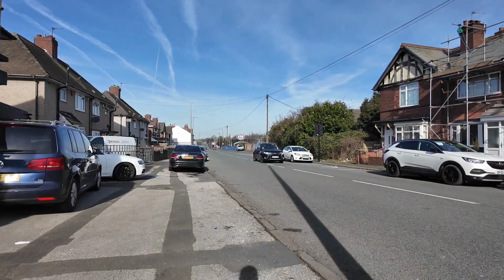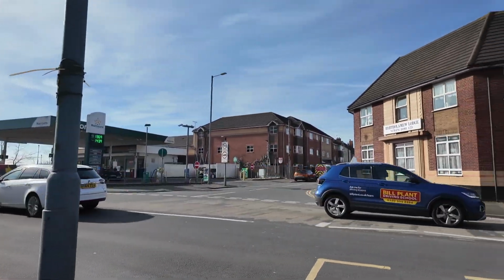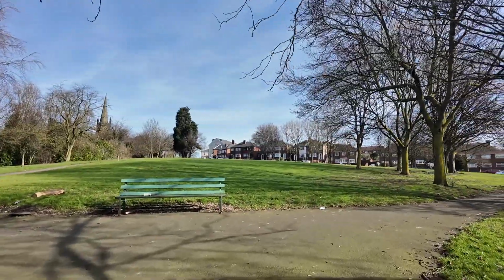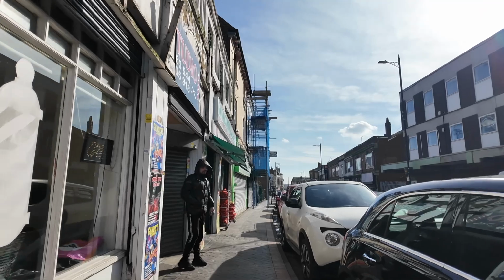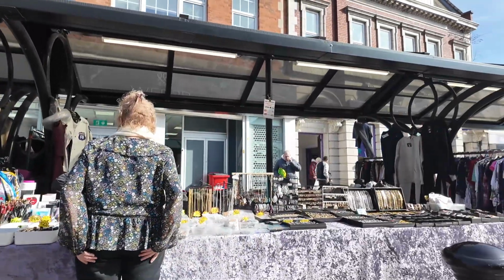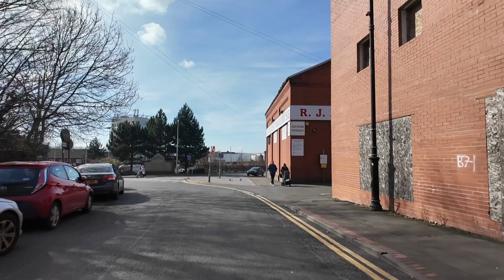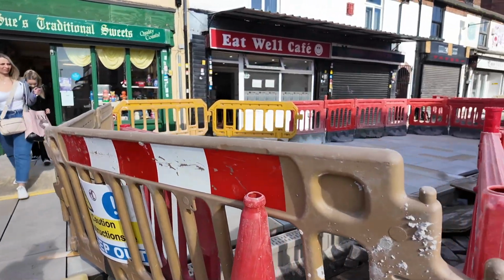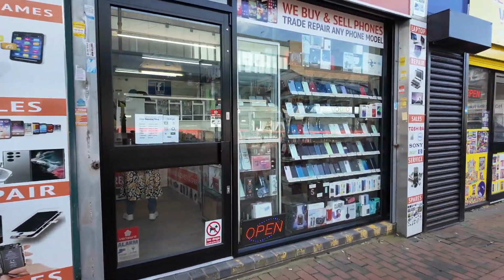WEDNESBURY MARKET Millions of pounds spent on the town and Wednesbury market is a shocker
WEDNESBURY MARKET millions have been spent on Wednesbury Town over the last few years but the ourtdoor market is a shocker, Far from attempting to reinvigorate it, now seems most are turning their backs on it. So what is going on? I take a walk around the market place and I find that Union Street is still not finished